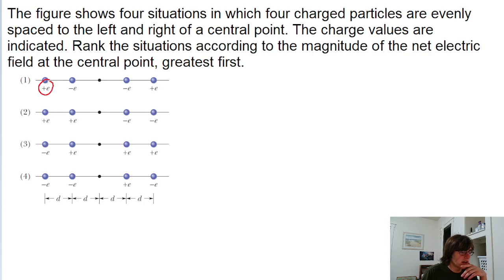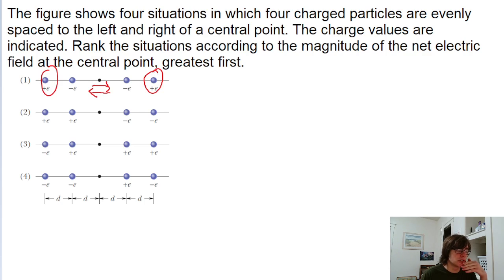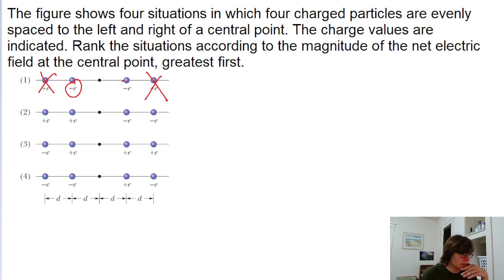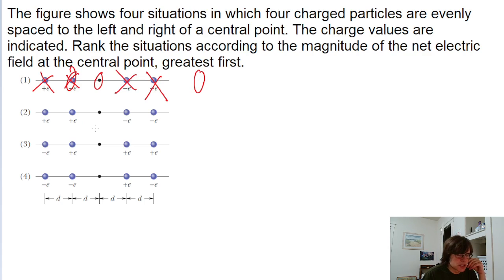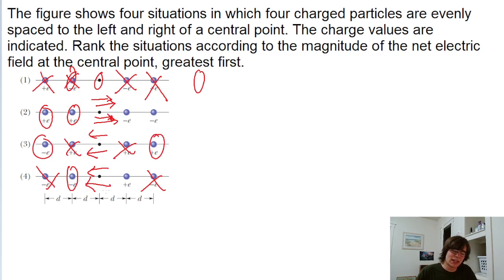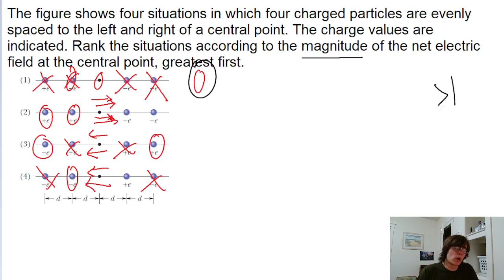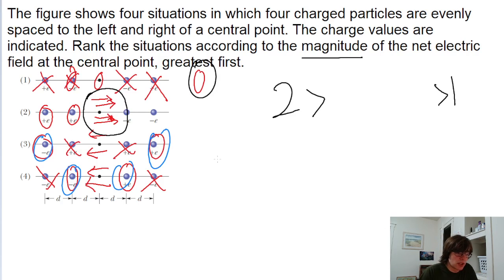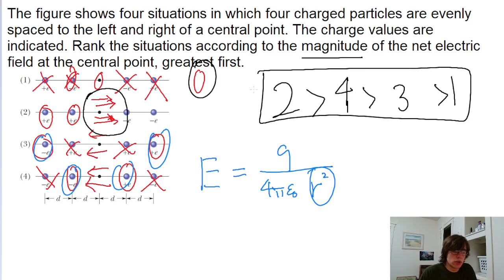Figure 22-25 shows four situations in which four charged particles are evenly spaced to the left and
Figure 22-25 shows four situations in which four charged particles are evenly spaced to the left and right of a central point. The charge values are indicated. Rank the situations according to the magnitude of the net electric field at the central point, greatest first.